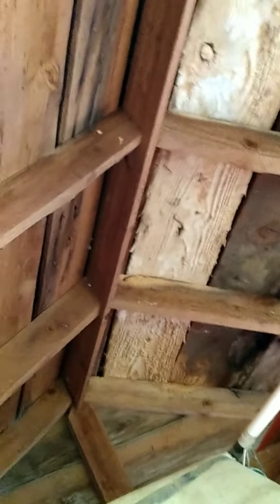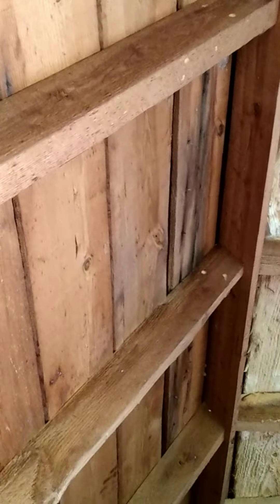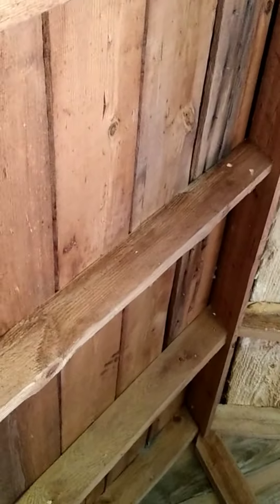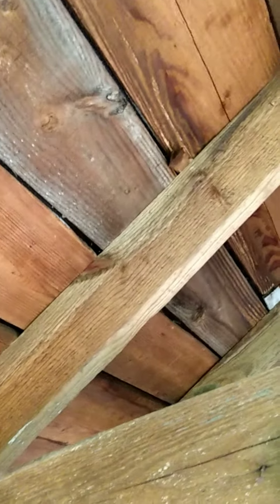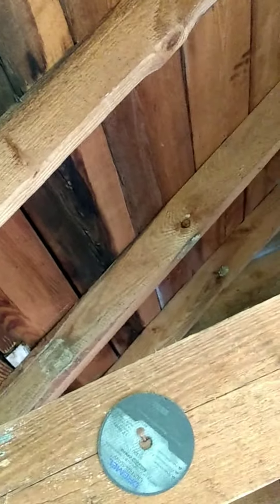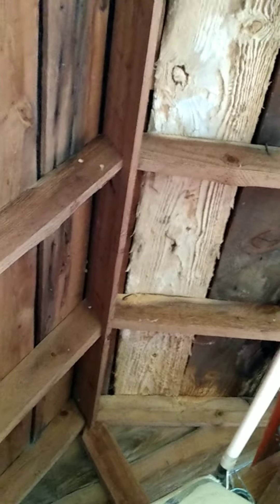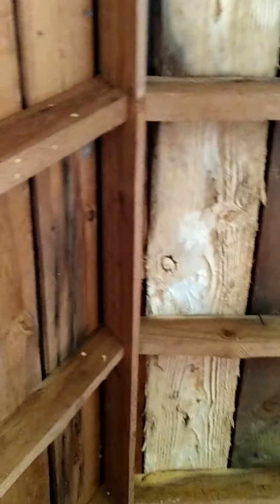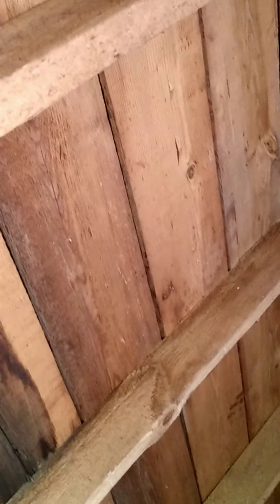Beautiful old Rustic Wood Cabin/House.shorts_video The truth .people..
# Wood Cabin/House, very close to 200 yrs. old , if not, its Knocking on the door for sure.

The papers recorded, speaks on it .Lots of people lived in two rooms and shorts_video raised families there.

But I've seen ppl telling the audience differently, no, not all of them

I wish you all a Happy 4th of July 🇱🇷